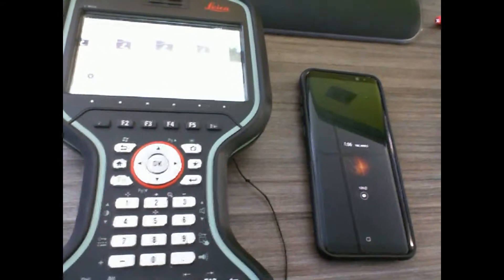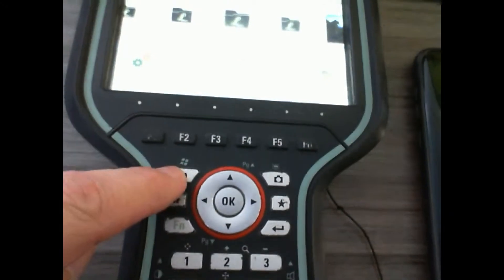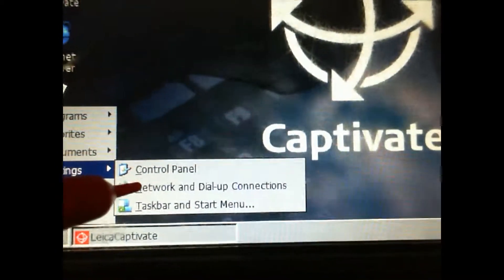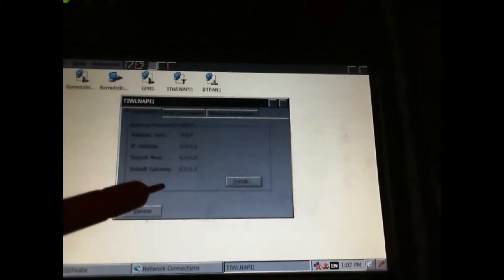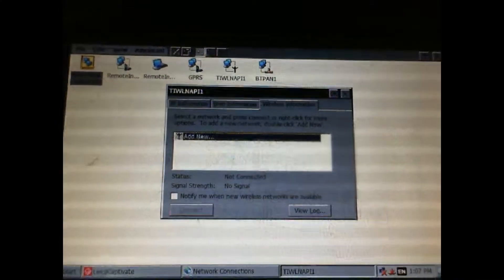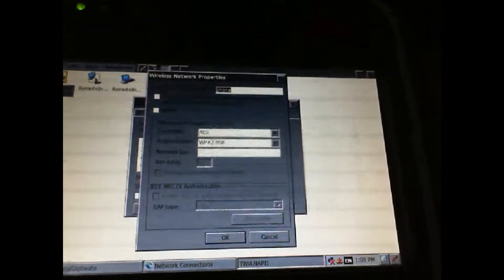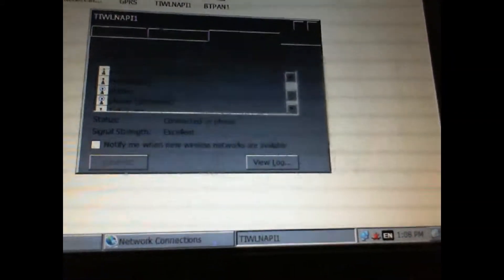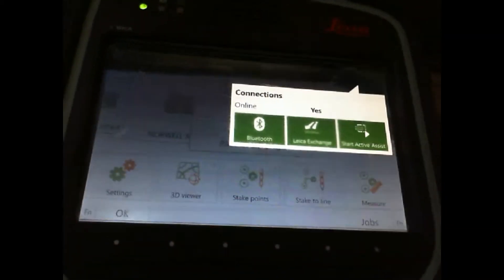CS20 mobile hotspot setup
Setup Leica CS20 to connect to Mobile Hotspot